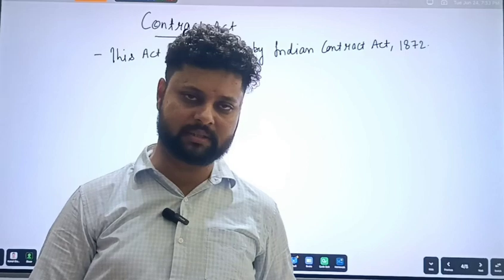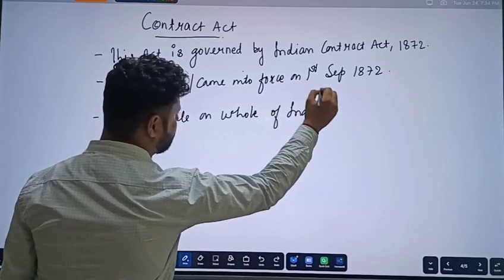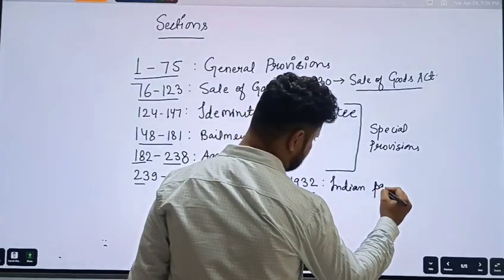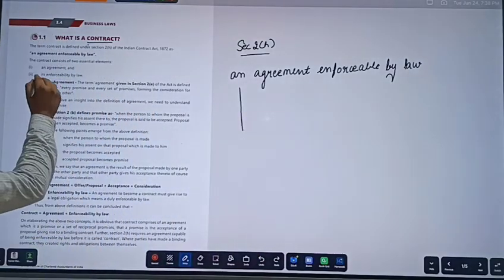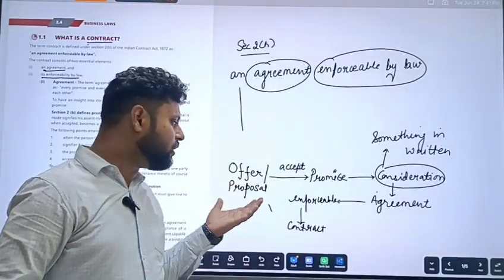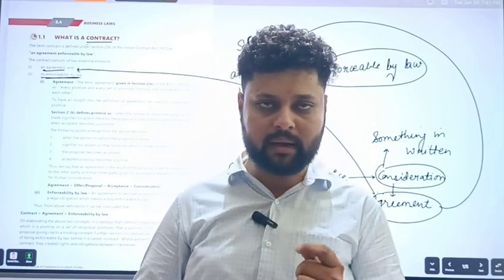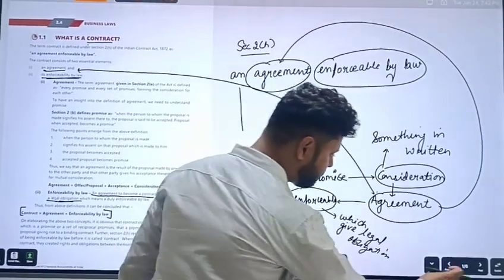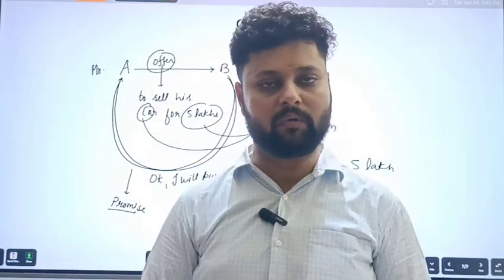Contract Act Introduction in English